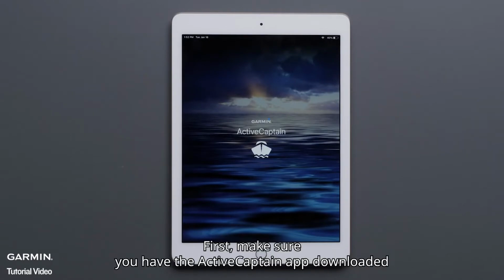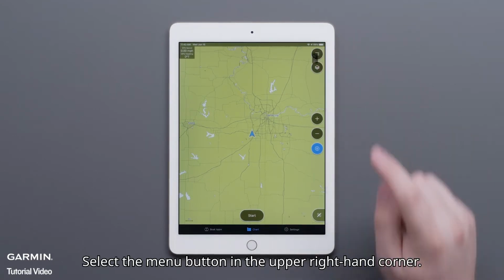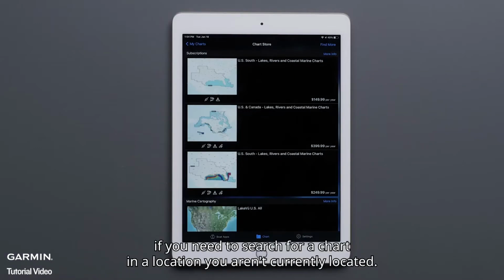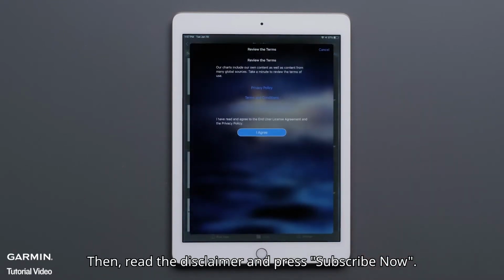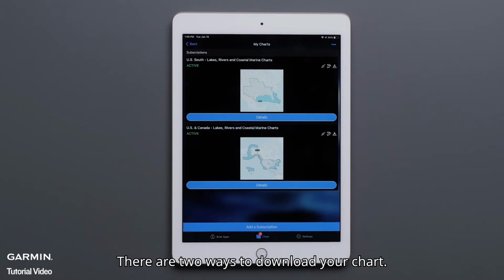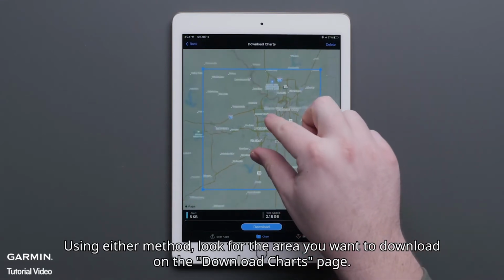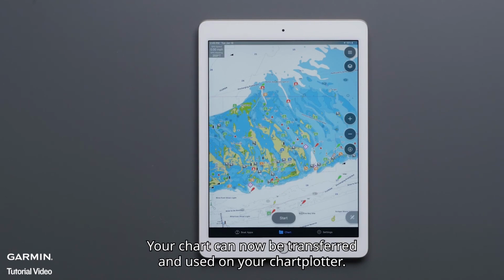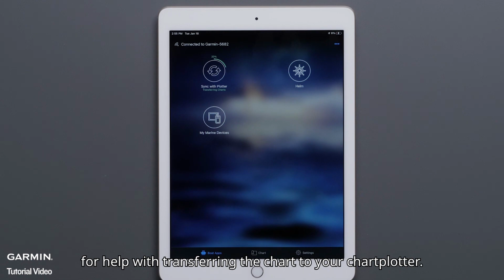Tutorial - Garmin Navionics+ Charts: Getting Started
Learn how to purchase and download Garmin Navionics+ charts for use with your compatible Garmin chartplotter.
0:00 Introduction
0:40 Purchasing Navionics+ charts
2:00 Downloading Navionics+ charts
2:52 Transferring charts to your chartplotter